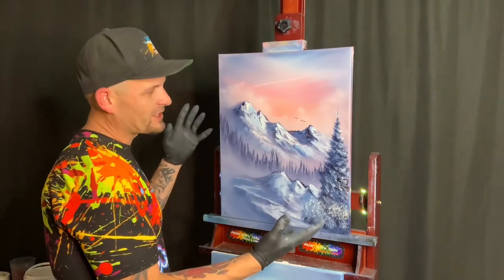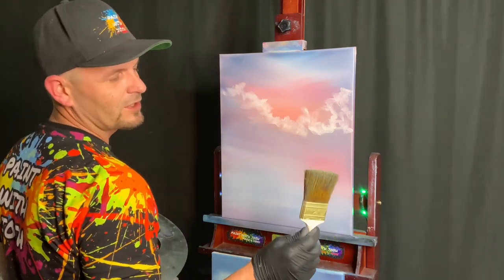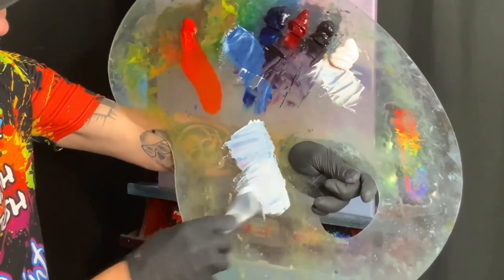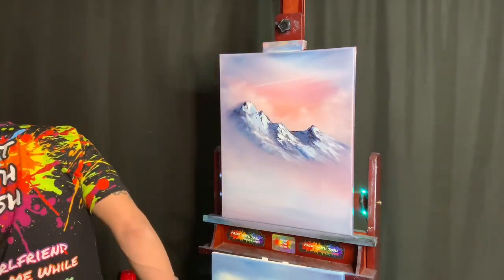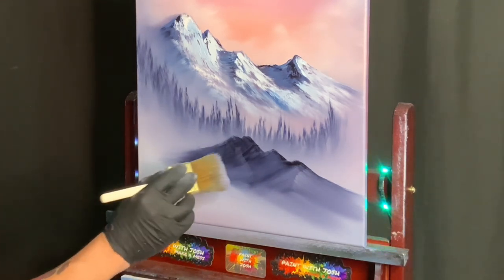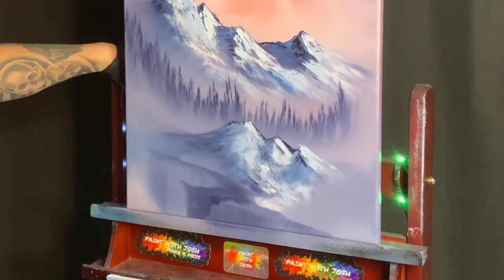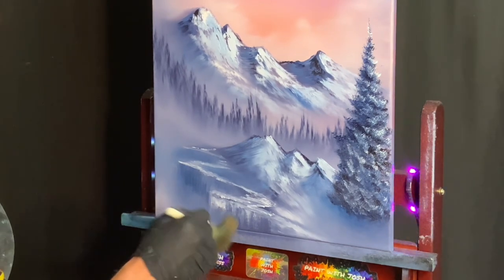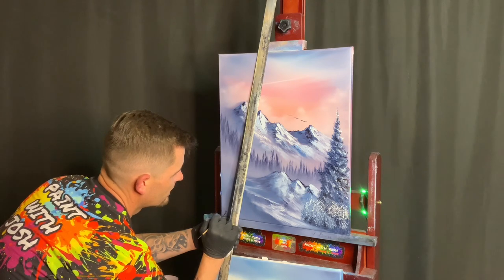5 Color Limited Palette Beginner Tutorial - Oil Painting Wet on Wet by PaintWithJosh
Today we painted on 16x20" White Canvas using Thick Oil Paints with Liquid Clear. Colors will be listed below. I look forward to seeing your painting!

Colors : Bright Red, Prussian Blue, Alizarin Crimson, Midnight Black, & Titanium White

Tools : 1" & 2" Brushes, 2 Fan Brushes (Size : Whatever works best for you. One needs to be larger than the other), Palette Knife, & a Script Liner Brush.

To Prep the 16x20" White Canvas I covered in Bob Ross Liquid White. I show you everything on screen

When it came time to Paint this video, I covered the Canvas in Bob Ross Liquid White on the top and Liquid Clear on the bottom black section. Do not let it dry. You need them wet for the technique to work. I show you everything else in the video